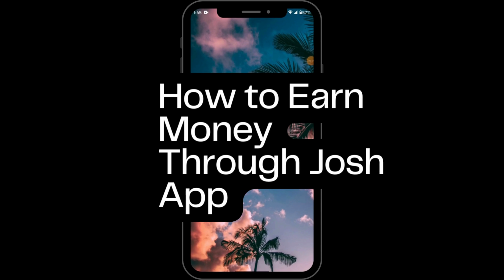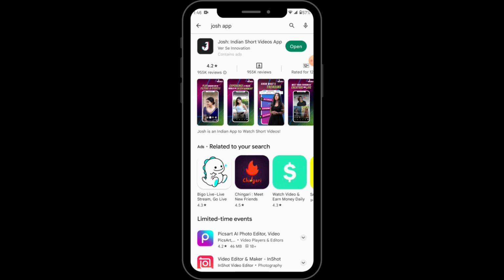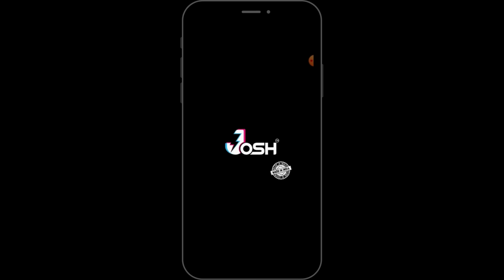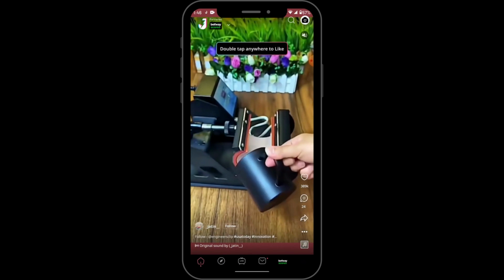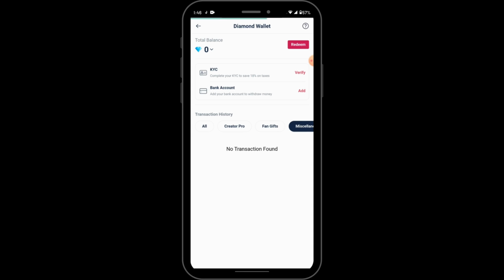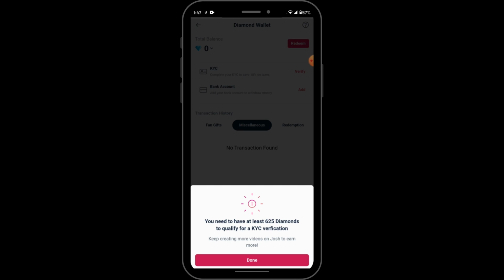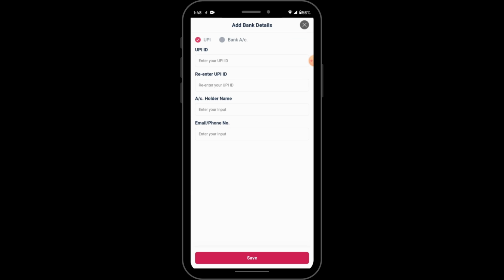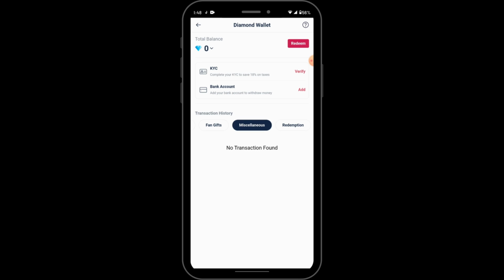How to Earn Money through Josh App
Are you ready to unlock the earning potential of the Josh App? In this comprehensive tutorial, we'll guide you through the process of making money through the popular Josh App. Whether you're a content creator or simply looking for ways to monetize your skills, we've got you covered. Discover effective strategies, proven income methods, and insider tips to maximize your earnings on the Josh App. From leveraging your creativity to engaging with the community, we'll show you how to make the most out of this platform. Join us and start earning money through the Josh App today!